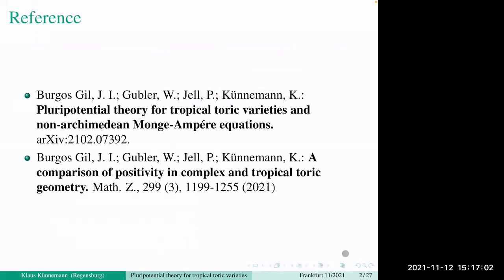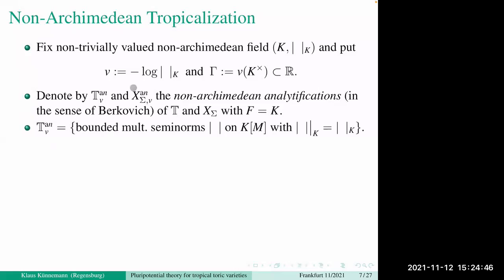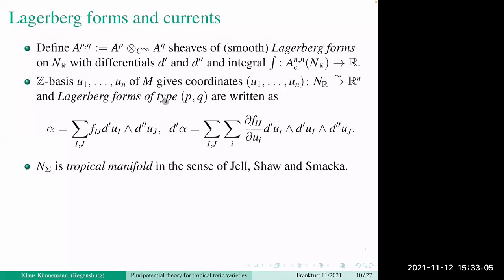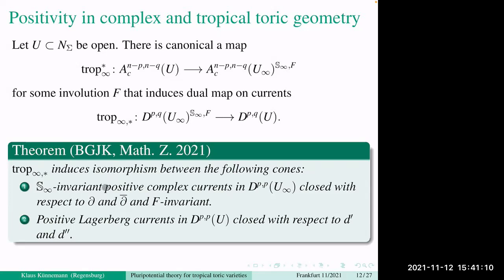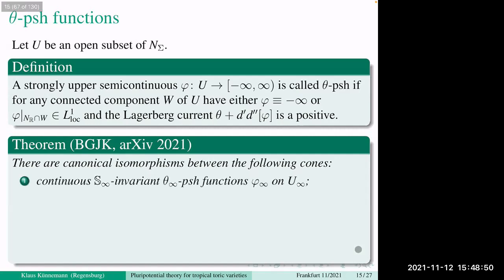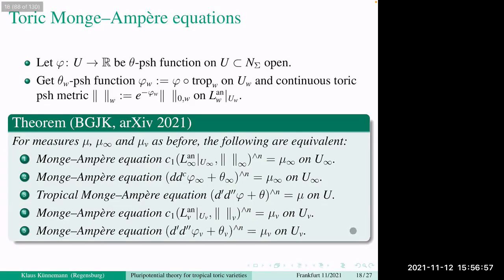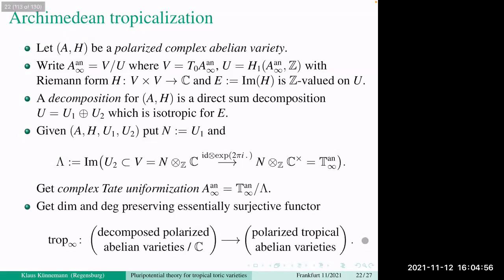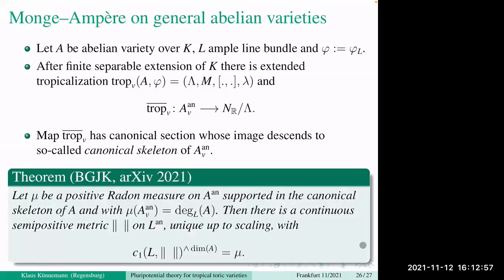K Künnemann - Pluripotential theory for tropical toric varieties & non-arch. Monge-Ampère equations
Speaker: Klaus Künnemann (University of Regensburg)

Title: Pluripotential theory for tropical toric varieties and non-archimedean Monge-Ampère equations

Abstract: Tropical toric varieties are partial compactifications of finite dimensional real vector spaces associated with rational polyhedral fans. We introduce pluripotential theory on tropical toric varieties. This theory provides a canonical correspondence between complex and non-archimedean pluripotential theories of invariant plurisubharmonic functions on toric varieties. We apply this correspondence to solve invariant non-archimedean Monge-Ampère equations on toric and abelian varieties over arbitrary non-trivially valued non-archimedean fields. This is joint work with José Ignacio Burgos Gil, Walter Gubler and Philipp Jell.

This is the recording of a math talk given on November 12th, 2021.
It is part of NonArchTrop ("Non-Archimedean and Tropical Geometry"), an afternoon seminar series taking place in the Fall of 2021.
More information about the seminar series, including the upcoming sessions, can be found